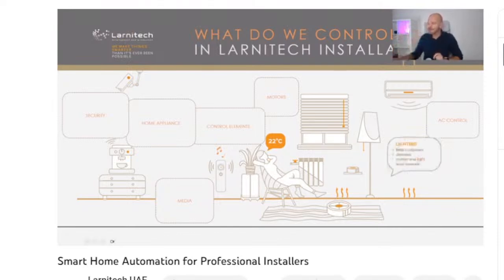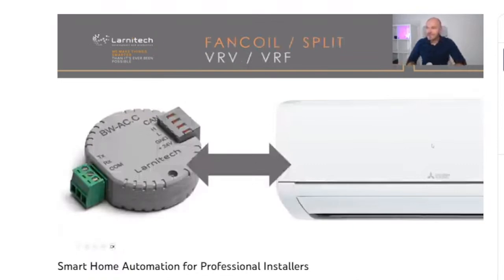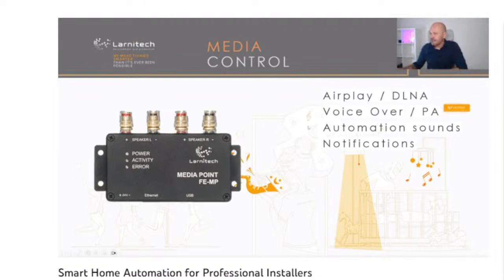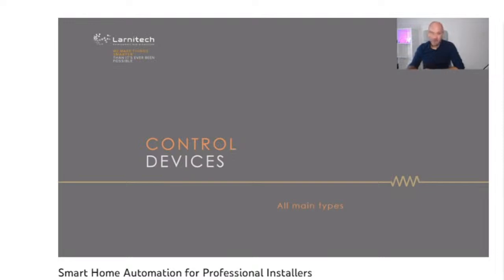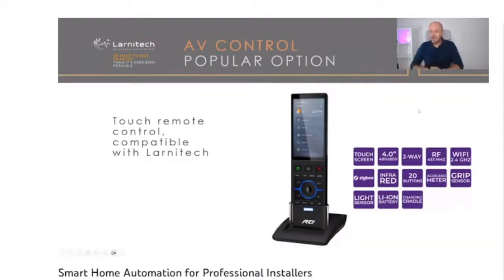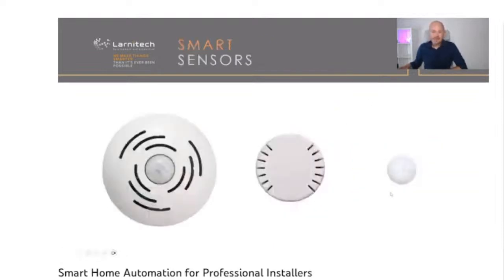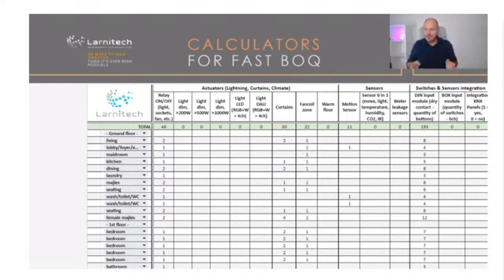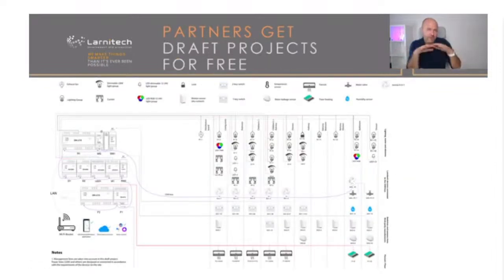Smart Home Automation System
Smart Home Automation by
Larnitech.ae
Smart Home Gadgets will make your life amazing